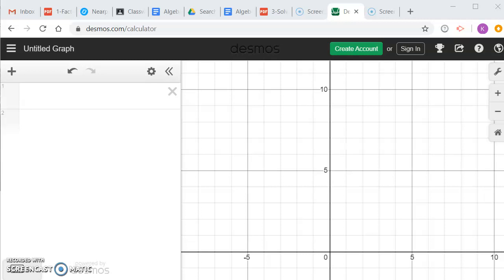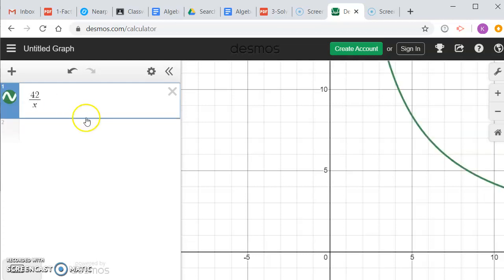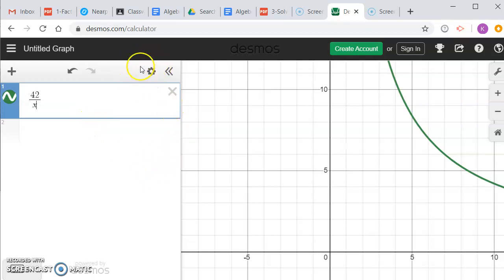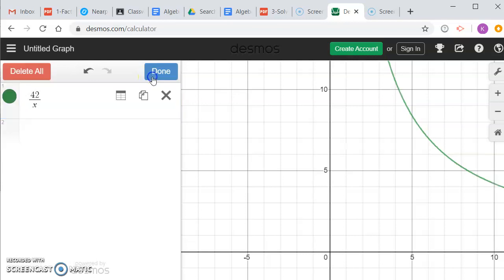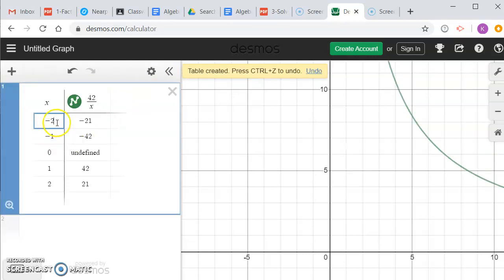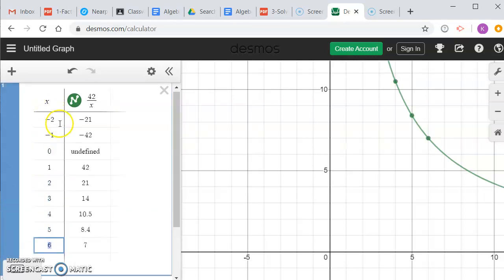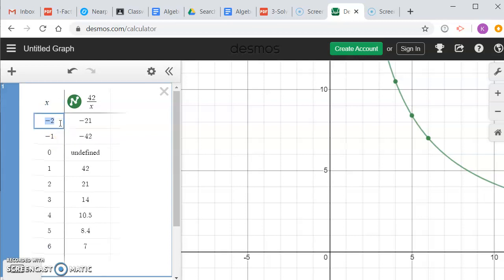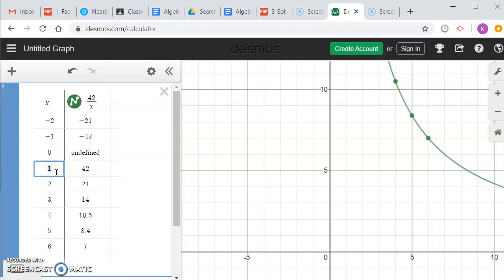Finding factoring with Desmos